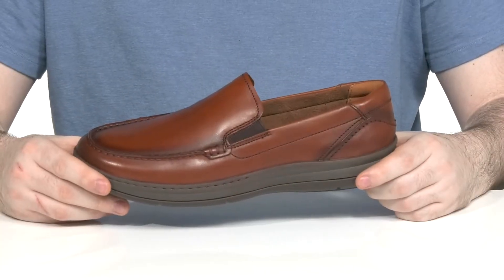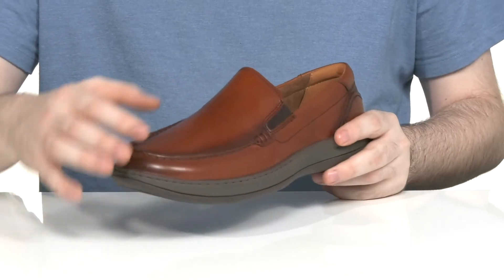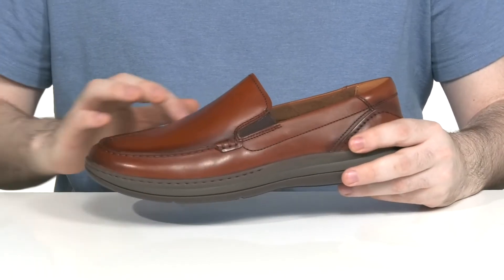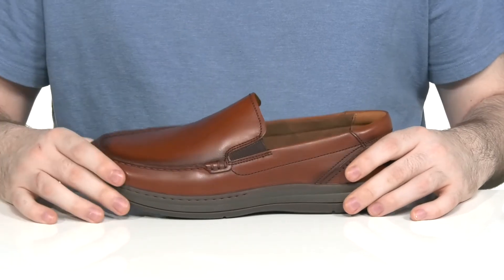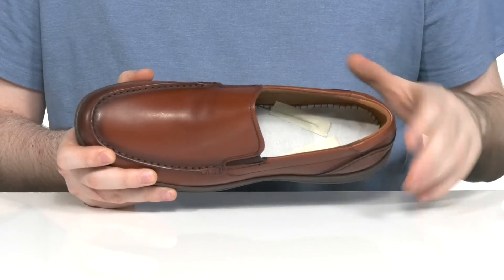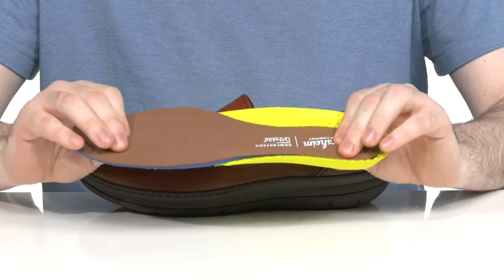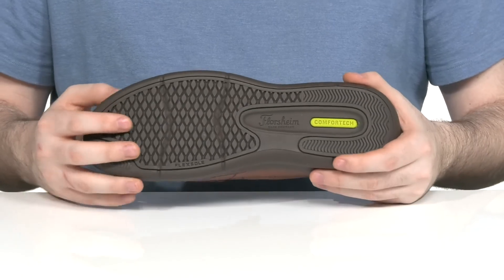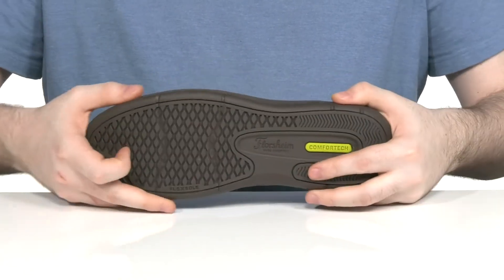Florsheim Central Moc Toe Venetian Loafer SKU: 9564354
Feel like a boss with every step you take  Florsheim&reg; Central Moc Toe Venetian Loafer
Leather upper.
Man-made lining.
Man-made and removable insole.
Slip-on closure.
Round toe design.
Flat shoes.
Man-made outsole.
Imported.